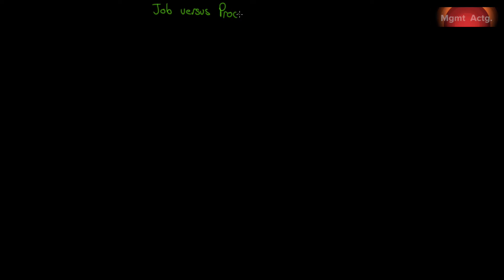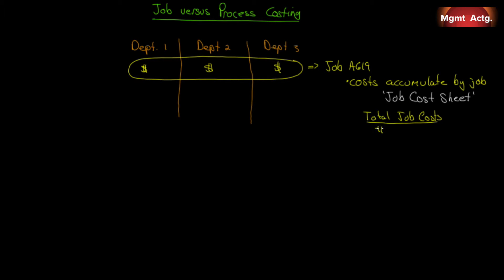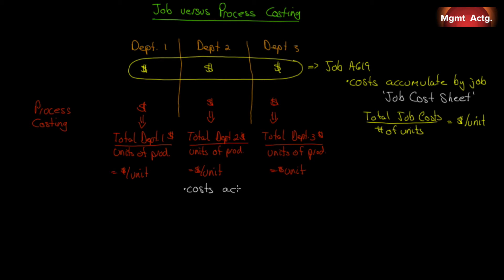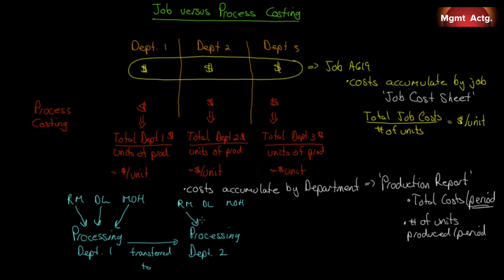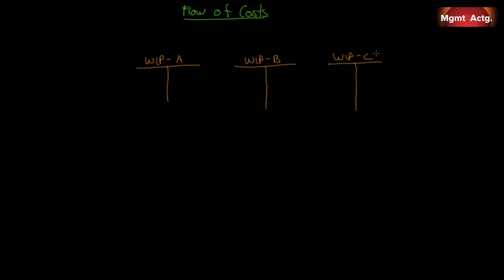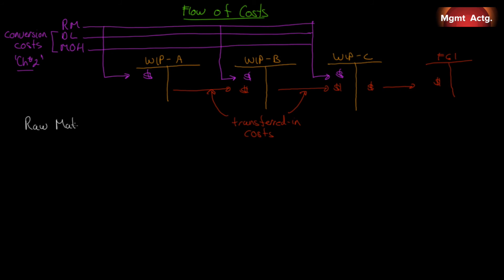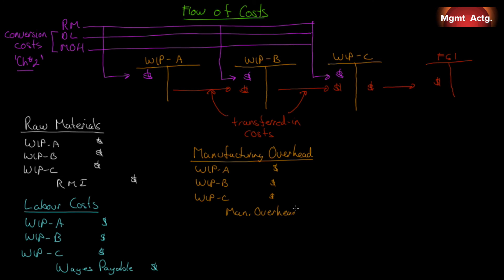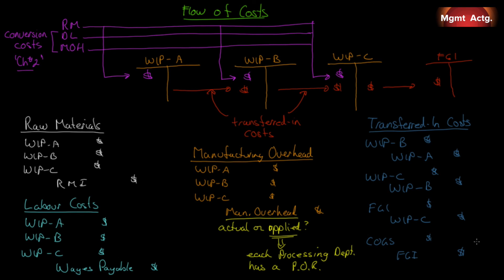52. Managerial Accounting Ch6 Pt1: Process Costing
Learning Objectives covered:
Record the flow of materials, labour, and overhead through a process costing system

Text used:
Managerial Accounting
Tenth edition
Garrison et al.
Publisher: McGrawHill